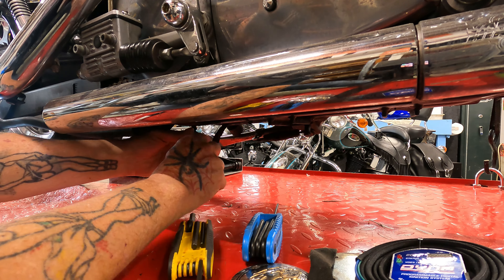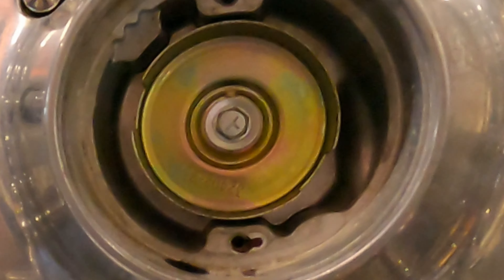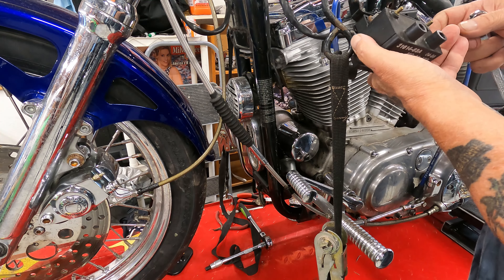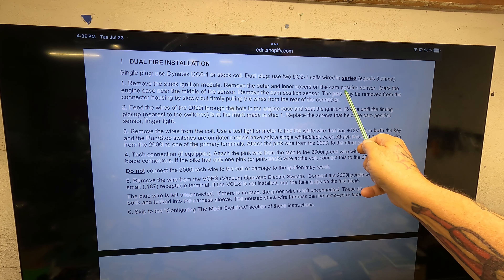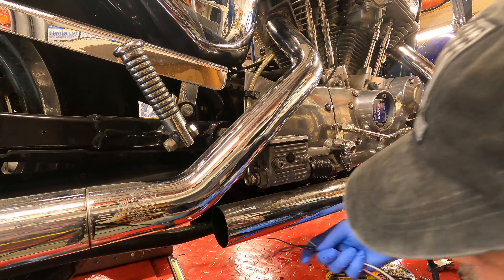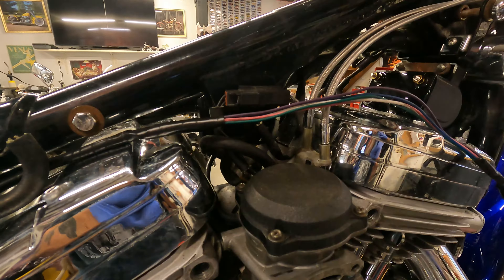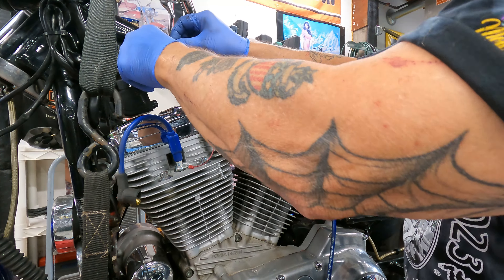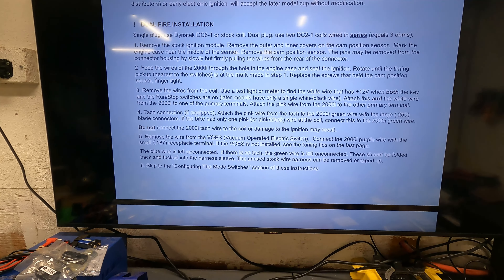Transform Your 98 Sportster With Dynatek Ignition Installation!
So in this two part video , o'll be installing the Dynatek ignition along with a new coil, a new VOES and finishing up the new petcock on the tank. Part two will be out in a couple days